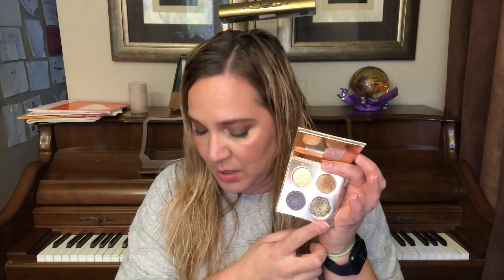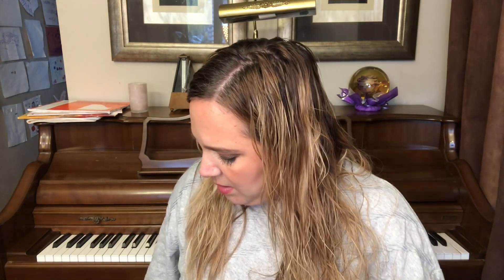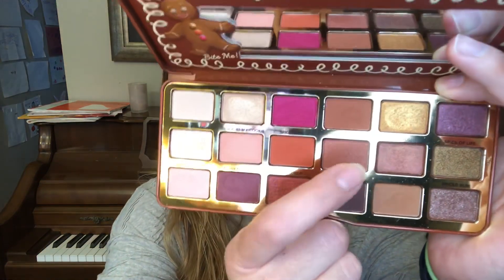Project 10 Uses #33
Hi guys!!

Thank you for the inspiration Phoebe!!

Paula

Paula